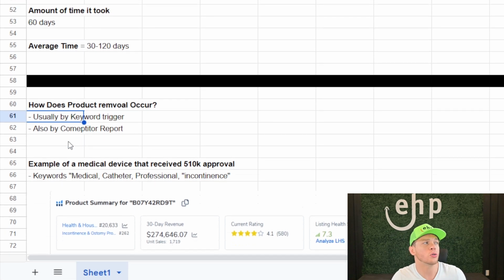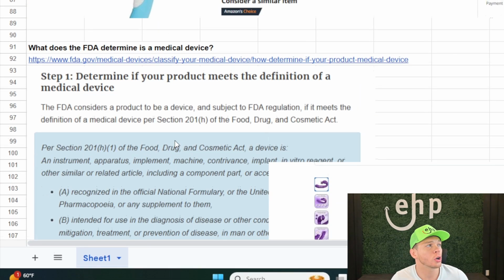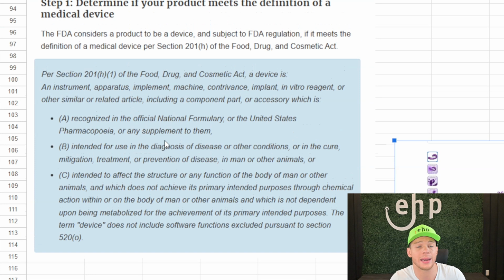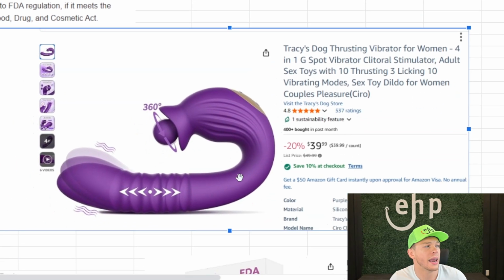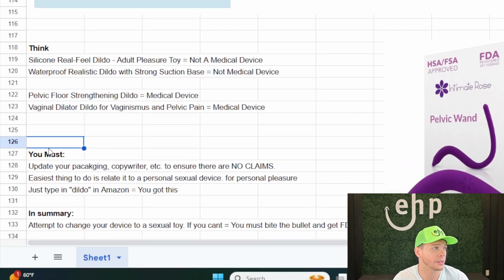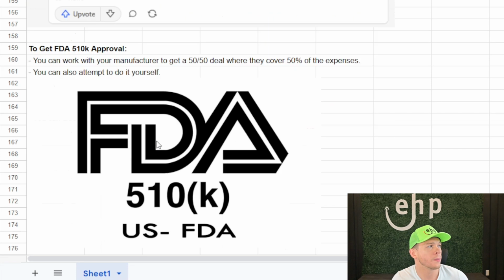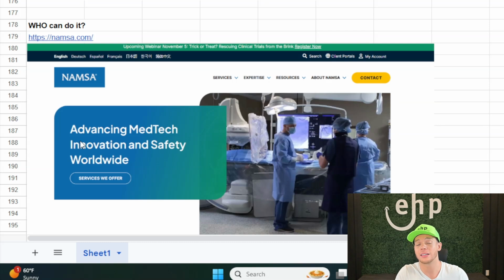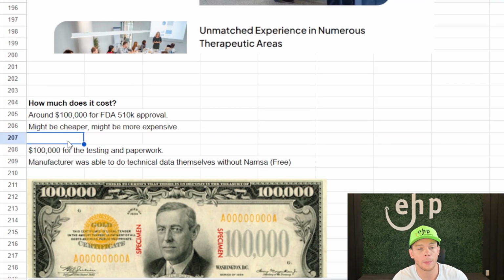Reinstate FDA & Medical Device Removal on Amazon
Are you struggling with an FDA-blocked Amazon listing?

📌 Key Takeaways from this Video:
✅ Why Amazon flags listings for FDA-related compliance issues
✅ Step-by-step game plan to appeal and reinstate your blocked listing
✅ How to prepare proper documentation for faster approval
✅ Common mistakes sellers make when submitting appeals (and how to avoid them)
✅ Proven strategies to improve your chances of reinstatement
✅ Insights on long-term compliance so your listings stay active
✅ What Amazon’s compliance team really looks for in your response
✅ Tips to protect your brand and avoid future suspensions

💡 Pro Tips:
✅ Always keep FDA-related documentation ready before listing certain products
✅ Submit appeals that are clear, concise, and backed with facts
✅ Avoid generic templates—personalize your Plan of Action for better results
✅ Track your reinstatement timeline and follow up strategically
✅ Stay updated with Amazon policy changes to prevent repeat issues

By the end of this video, you’ll have a clear reinstatement strategy to get your FDA-blocked listing back online—and the confidence to prevent future compliance setbacks.

Drop a comment if you have questions or want me to cover other Amazon compliance topics!

00:00 – Introduction: Amazon removed your listing and requires FDA 510K approval
00:30 – How listing removal occurs: keywords, competitor reports, and Amazon’s medical device criteria
02:00 – Examples of medical vs. non-medical devices on Amazon
03:30 – How to modify your product or listing to avoid FDA 510K requirements
04:30 – Steps to obtain FDA 510K approval: working with manufacturers and NAMSA
06:00 – Outro: Tips for sellers, consulting services, and subscribing for more Amazon guidance